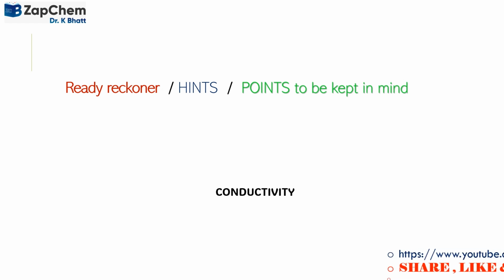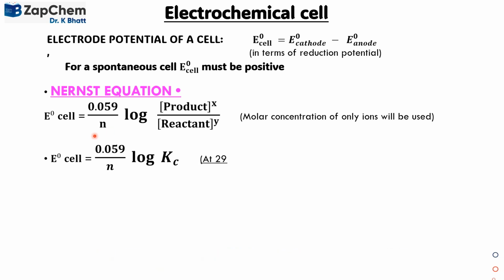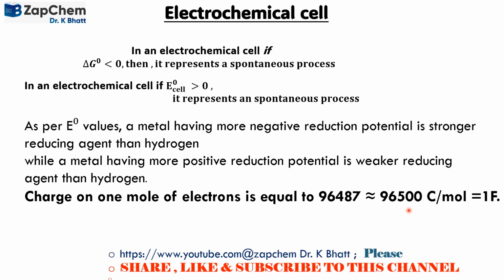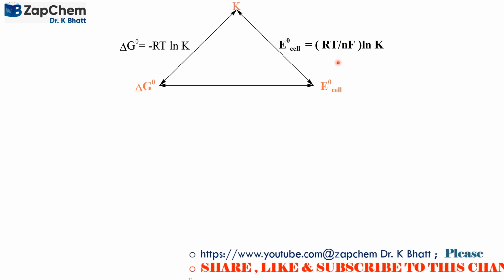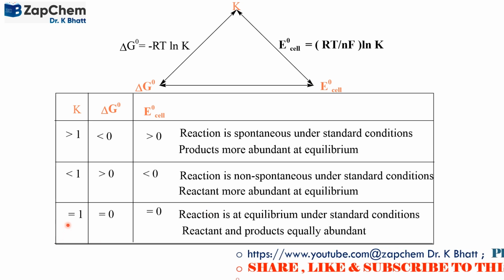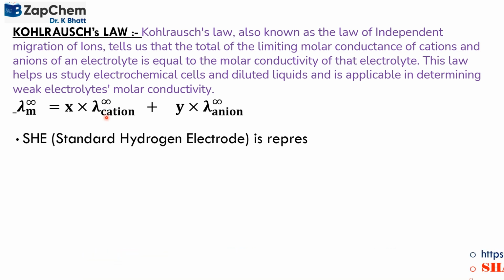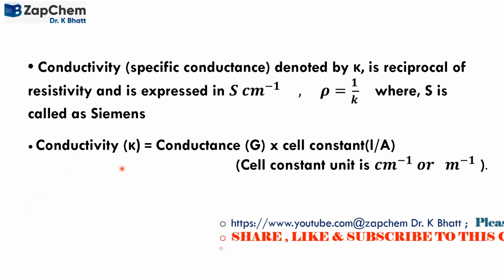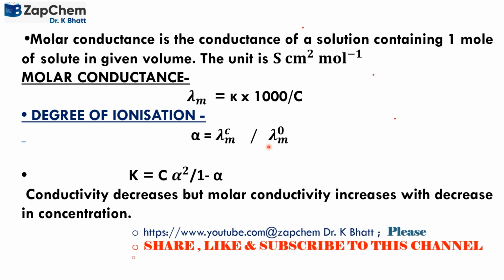CHEMISTRY viralvideo physicalchemistry electrochemistry important note chemistrystudents isc